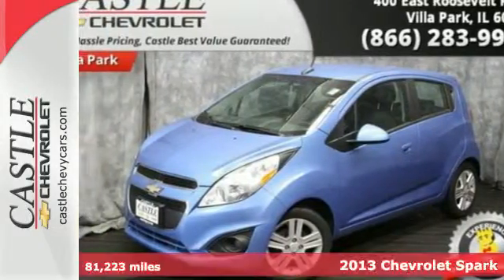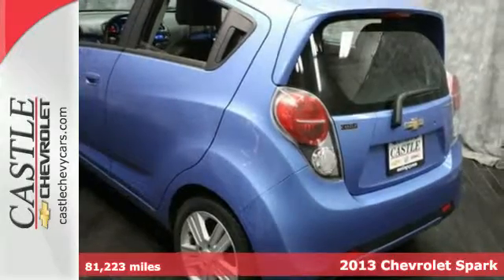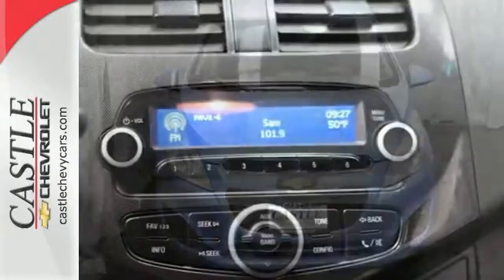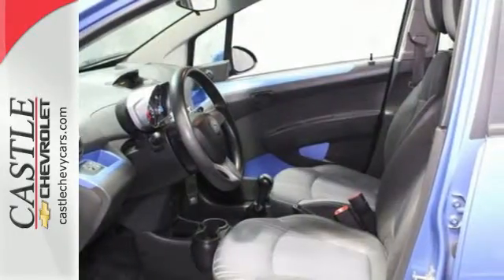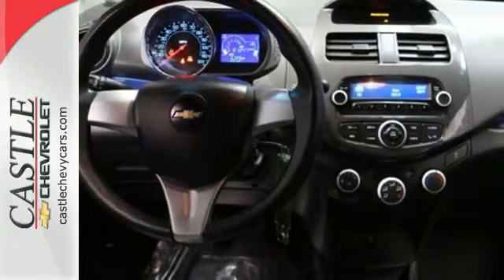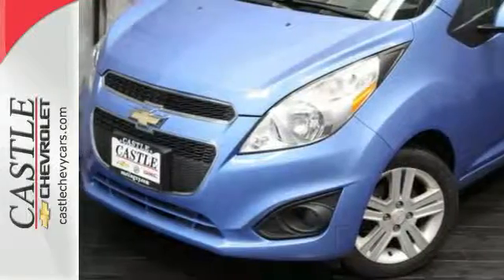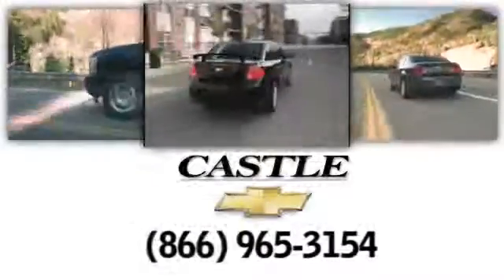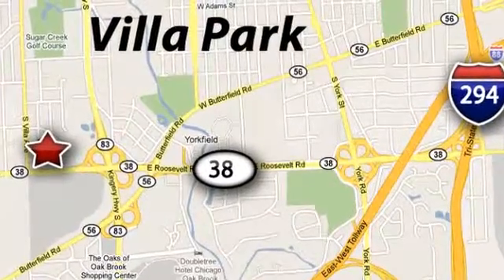2013 Chevrolet Spark Villa Park Chicago, IL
Year: 2013
Make: Chevrolet
Model: Spark
Trim: LS
Engine: Cyl.
Transmission: Manual
Color: Denim
Interior: Silver w/Blue trim
Mileage: 81223
Stock #: 35462A
VIN: KL8CA6S97DC516071
NEED AFFORDABLE WITH GREAT GAS MILEAGE!?! CASTLE HAS YOU COVERED!! This 2013 Chevrolet Spark LS is ready for you to get it back on the road!!! It comes with a sleek denim exterior that is the perfect match with the ebony interior that comes with cloth seating throughout!!! Get ready to save some money at the pumps!!! The 1.2L/4 cylinder engine with a manual transmission in this gem will give you a great average of 32mpg in the city and 38mpg on the highways!!! Power windows, power door locks, A/C, heat and an AM/FM stereo are all coming standard!! Do not wait, hurry on down to Castle Chevrolet of Villa Park and scoop up this beauty while it is still here!!

Address:
400 E. Roosevelt Rd.